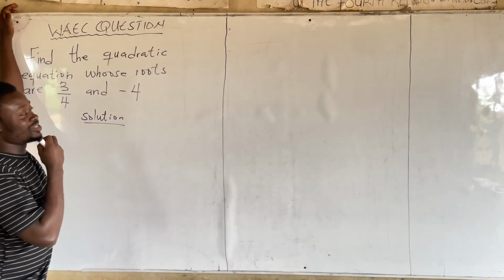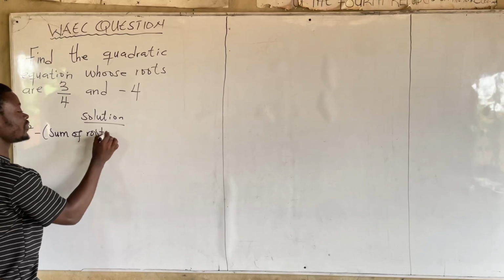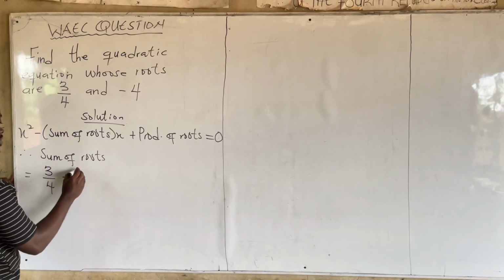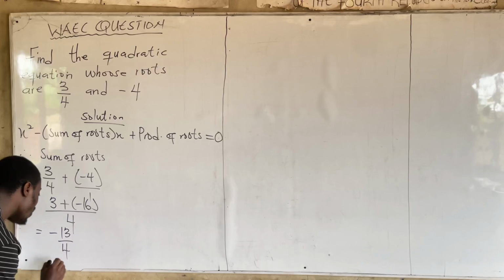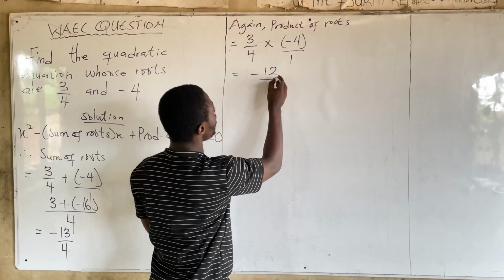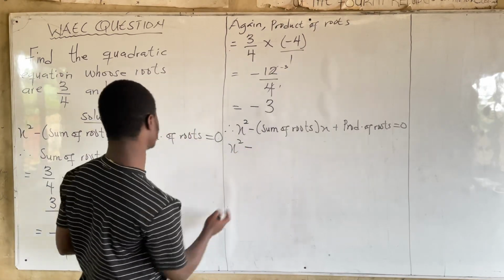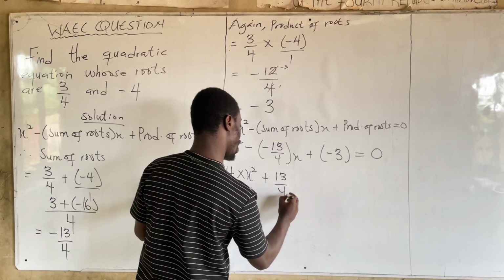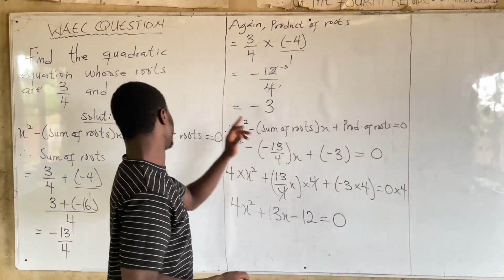How to Find a Quadratic Equation from Given Roots | WAEC 2025 Math Made Easy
How do you form a quadratic equation when you're given the roots? In this video, I’ll show you how to solve a WAEC-style question step-by-step:
Roots: 3/4 and -4
This method is simple, clear, and perfect for BECE & WASSCE students!